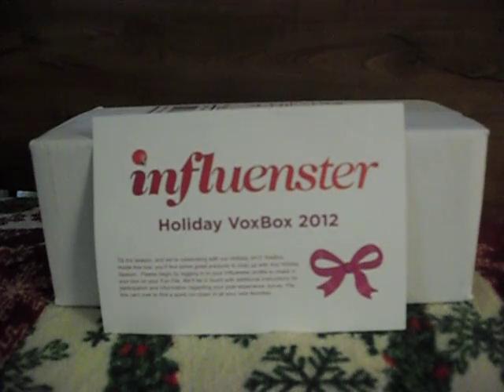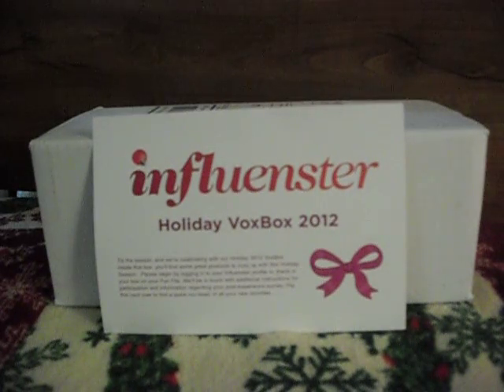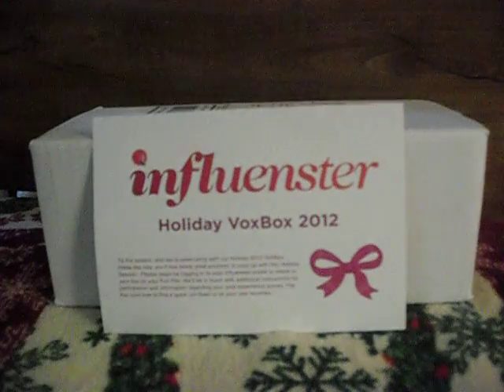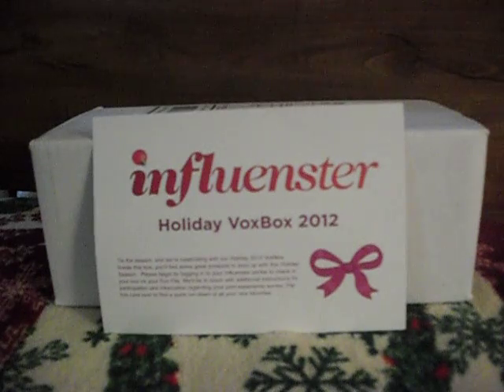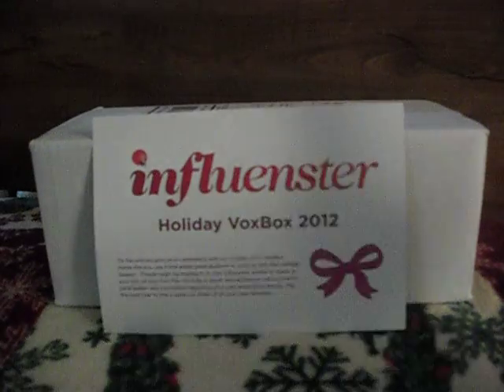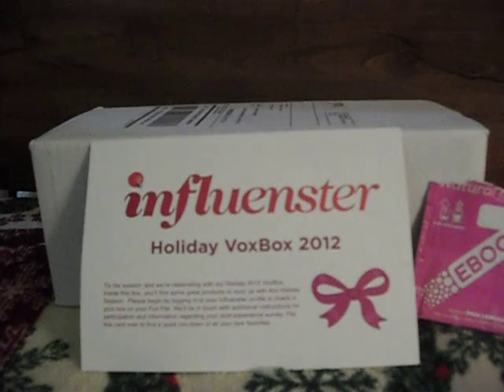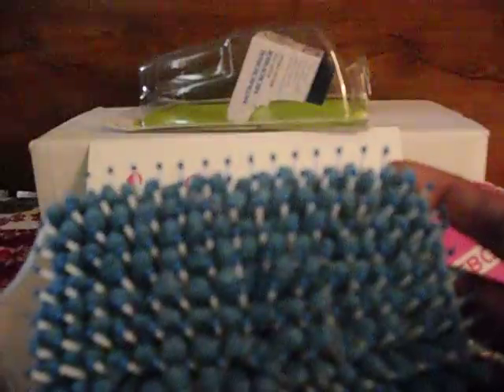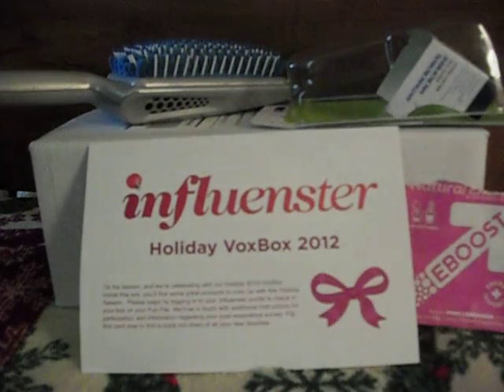~Influenster Holiday Voxbox 2012 FInal Review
Thank You Influenster for sending me these items to review!!
Items: Quaker Real Medleys Oatmeal,NYC New York Color Liquid Lipshine,Kiss Nail Dress,EBOOST, Goody QuikStyle Brush,Sole Society